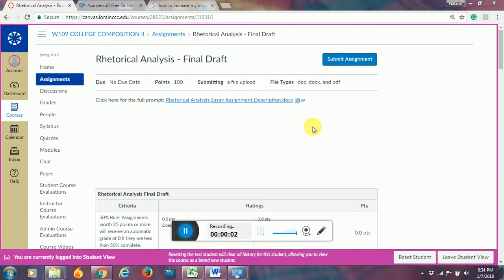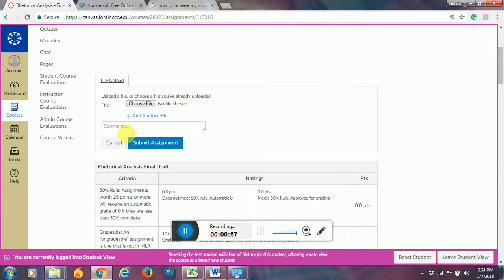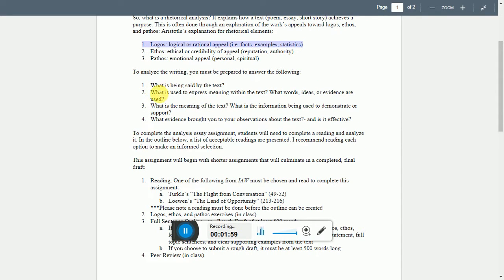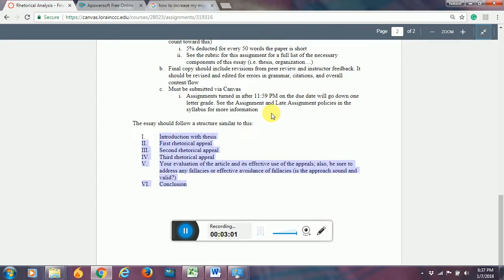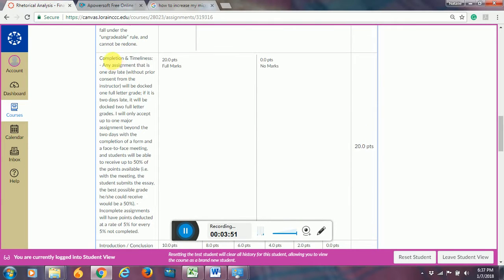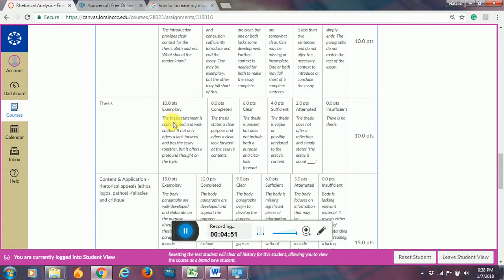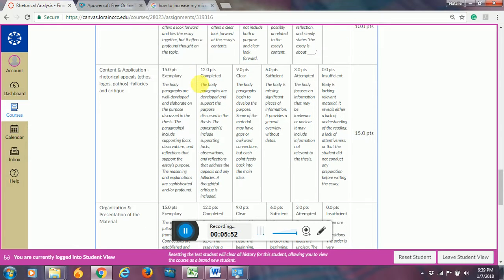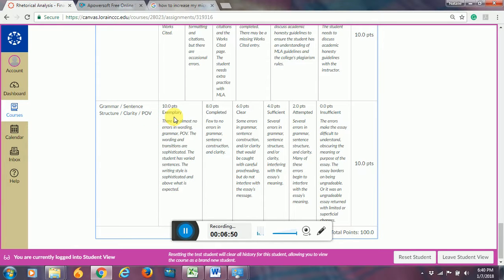Rhetorical Analysis Prompt & Rubric